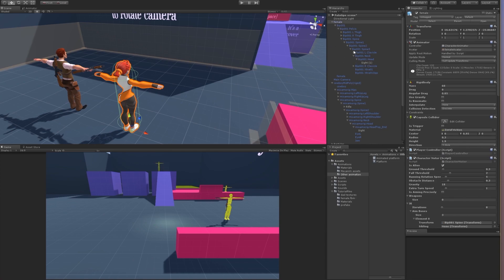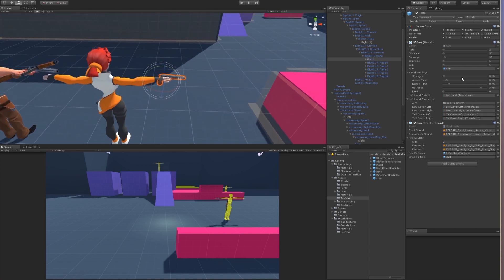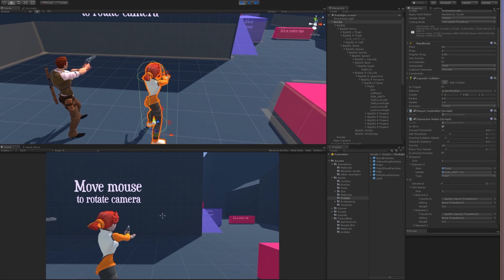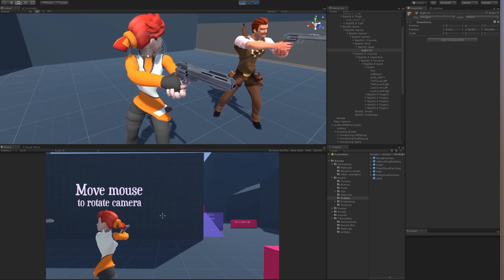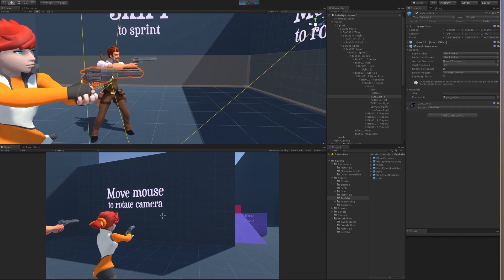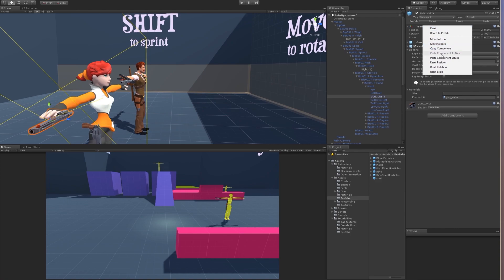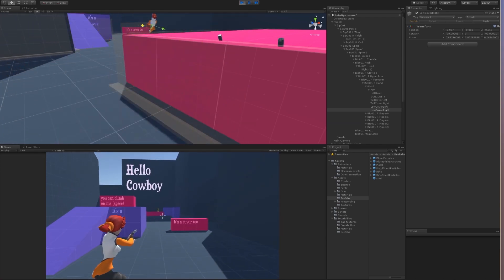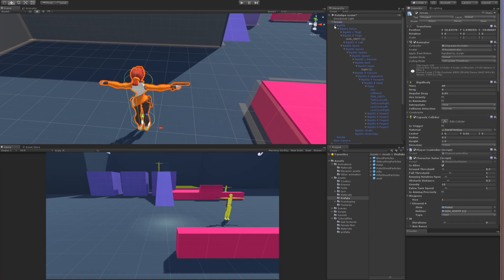How to setup character in third person cover shooter. Part2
You can get third person cover shooter in Unity asset store